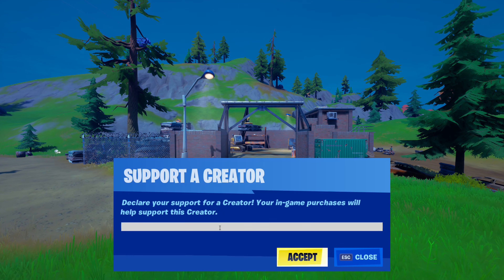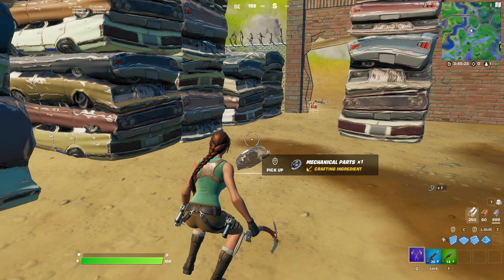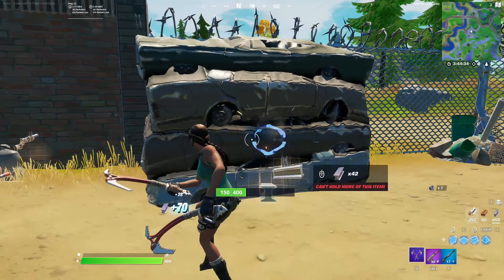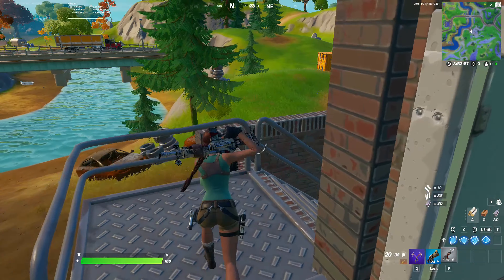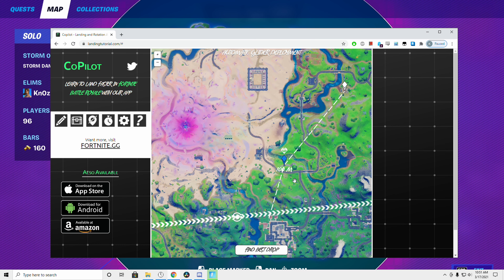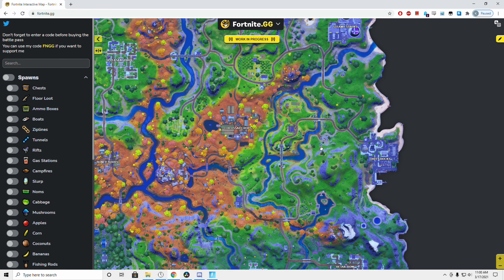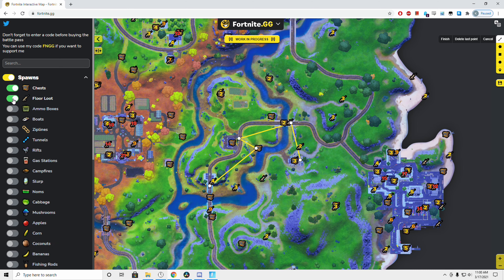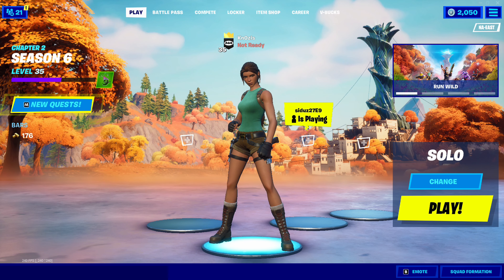The Most BROKEN Solo Drop Spot In Season 6! - Drop Spot Review #1 (Fortnite Battle Royale)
In this new Fortnite season 6 tips and tricks series I will be picking a new drop spot every single weak to breakdown!  We will be going over how to loot most efficiently, how to land the fastest, possible loot paths, and so much more.  Each week the drop spot in the comments with the most likes will be what we review the following week!